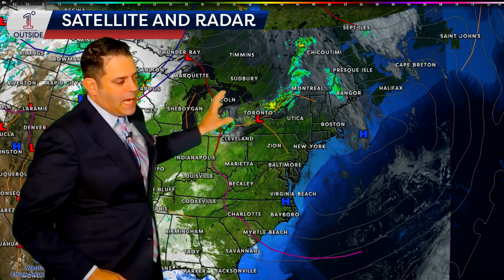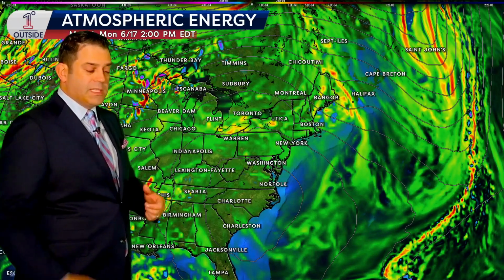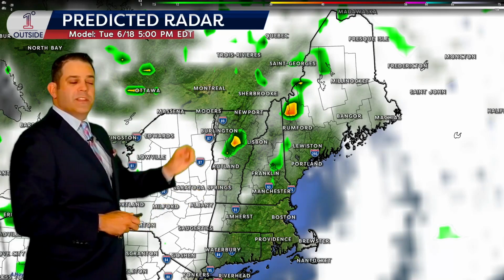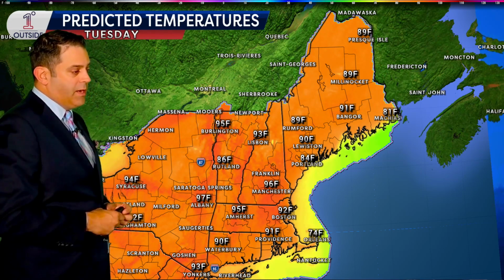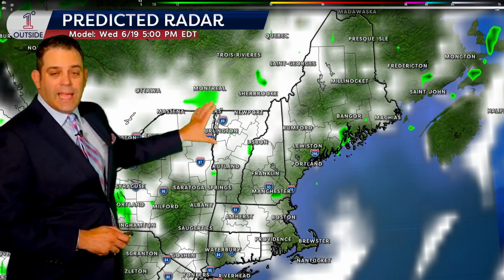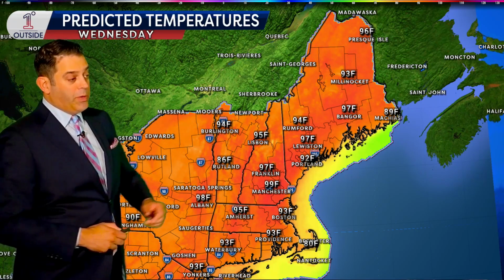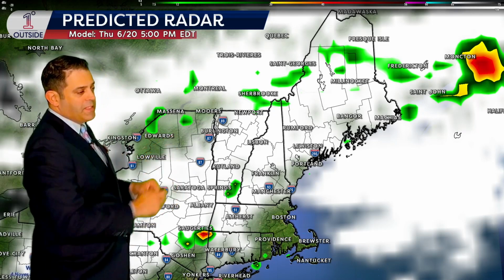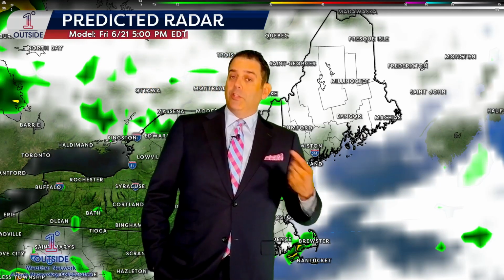Monday's 1°Outside Insights: The Meteorology Behind Our Building Heat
The meteorology behind the forecast in today's 1°Outside Insights focuses on a building "ridge" of high pressure - both at the surface, and the upper levels of the atmosphere, driving heat and humidity into New England. Matt looks at that, and one reason why isolated thunderstorms can develop on hot days, in the video!